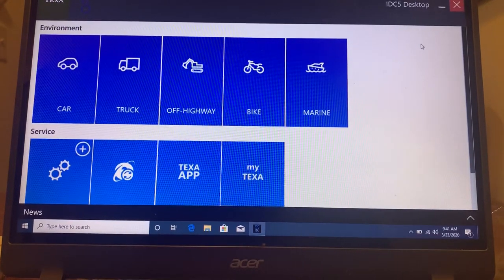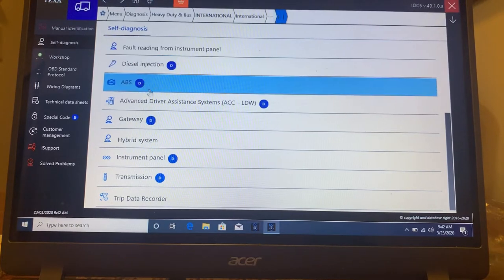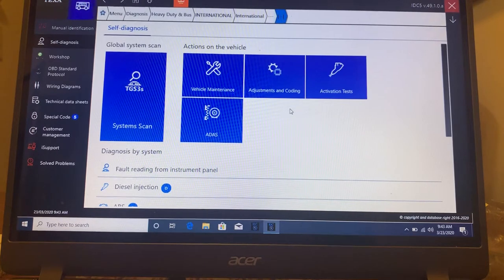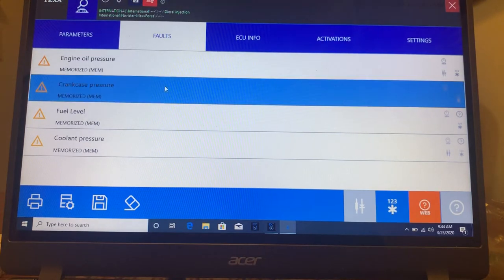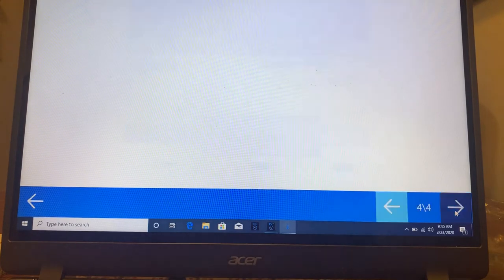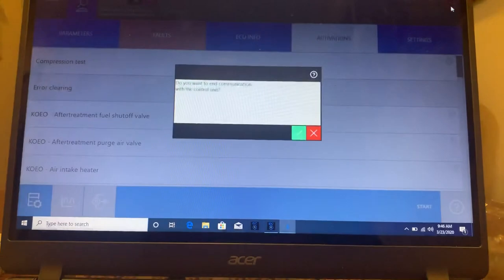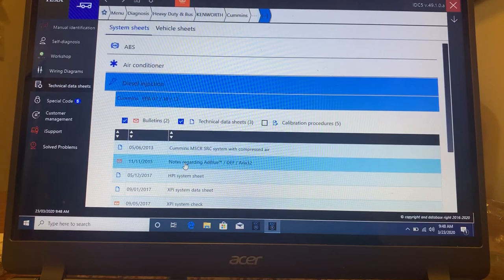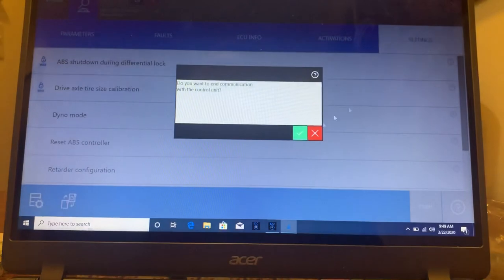Texa Truck Demo jvb